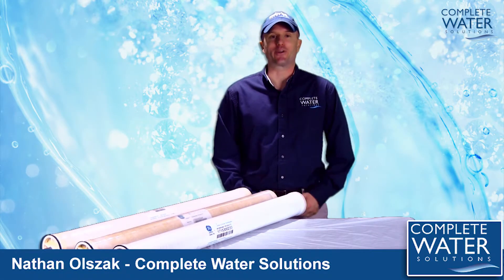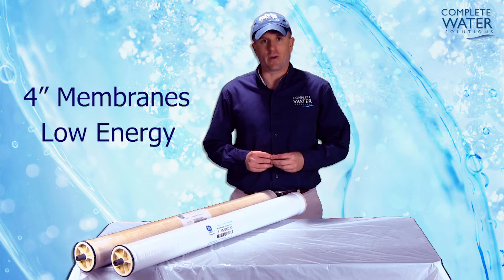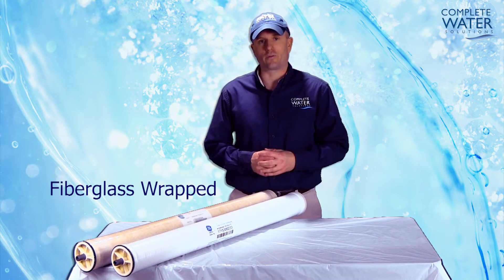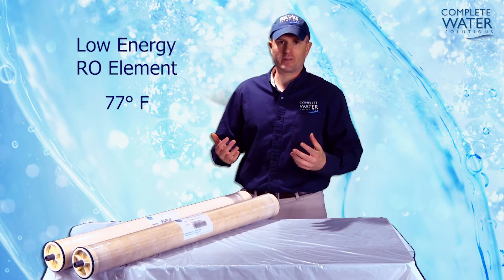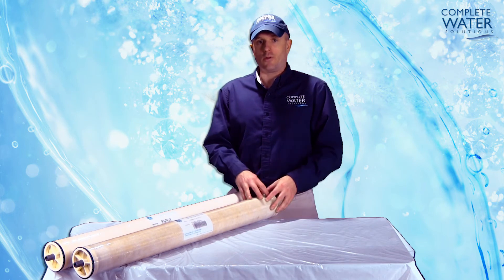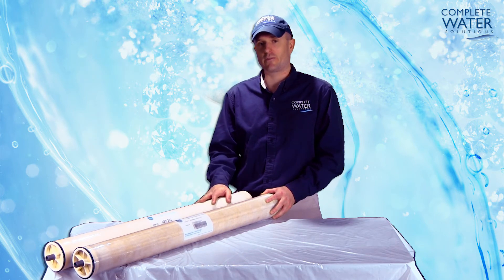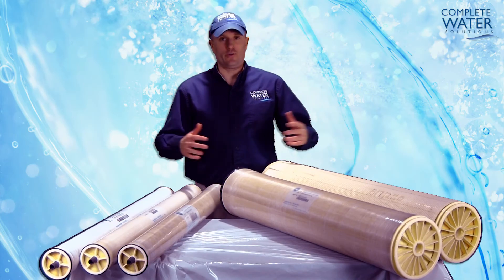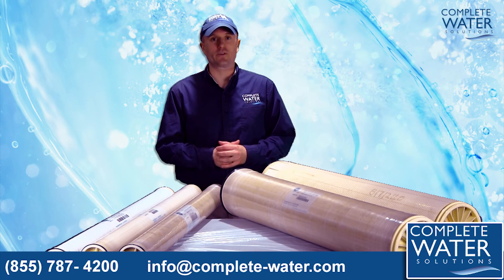The Varying Differences in RO Elements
Complete Water Solutions takes a look at a few differences in 4" Reverse Osmosis Membranes.

Fiberglass Wrapped Membranes Vs Tape Wrapped
We also look at low energy membranes vs standard membranes